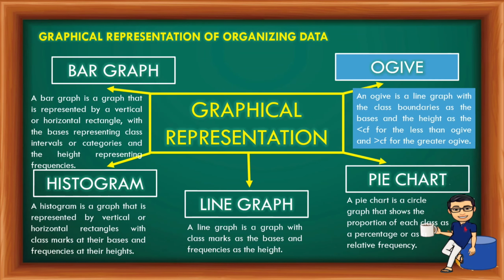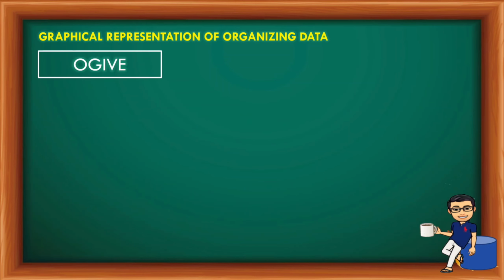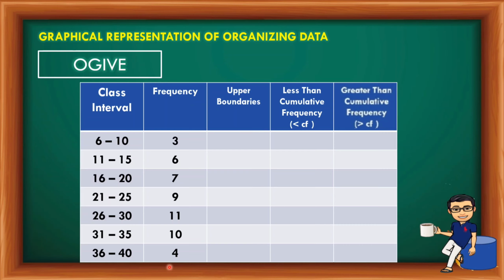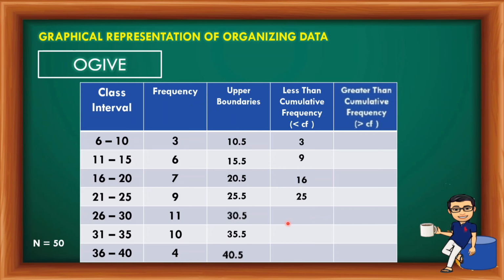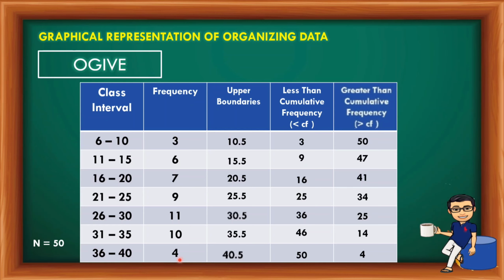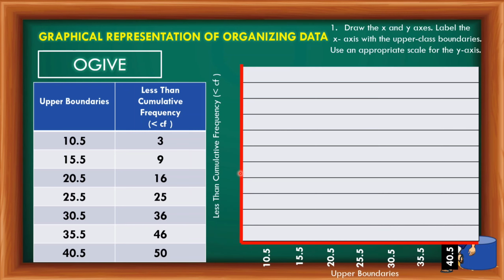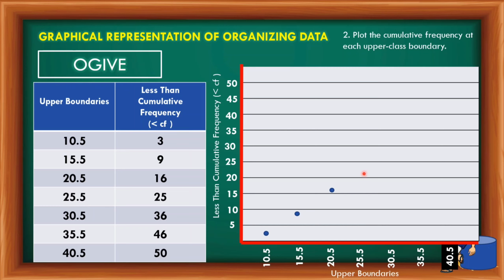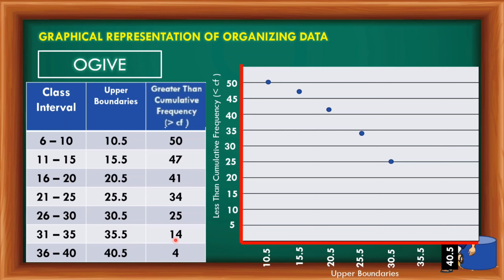Constructing Ogive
This presentation is about constructing ogive